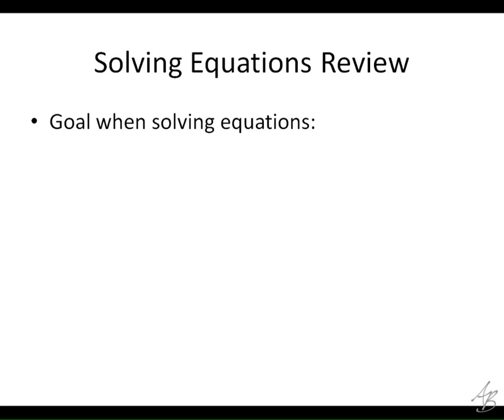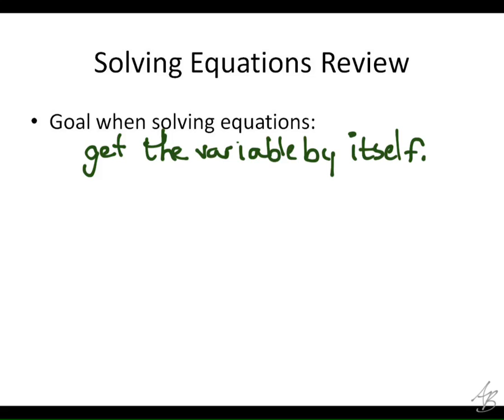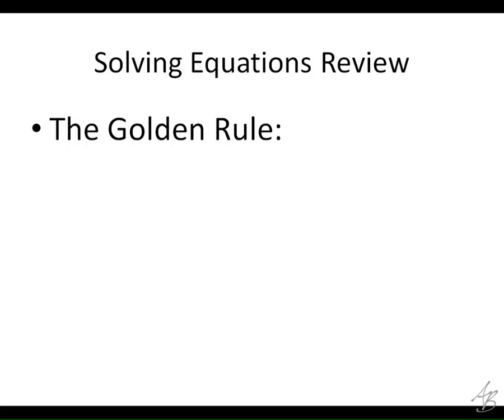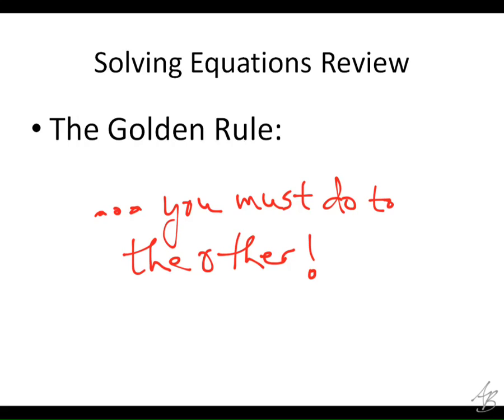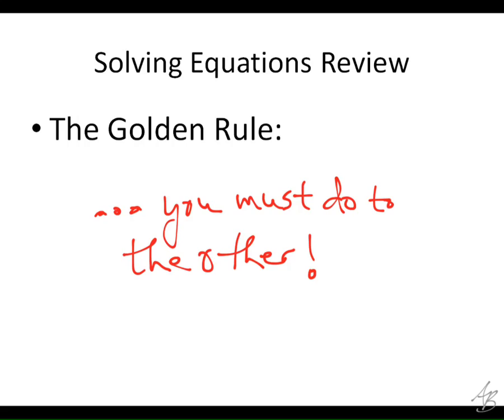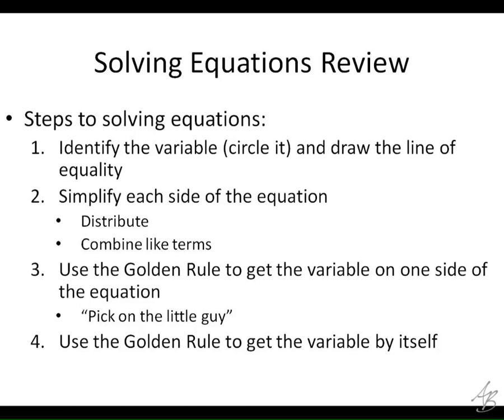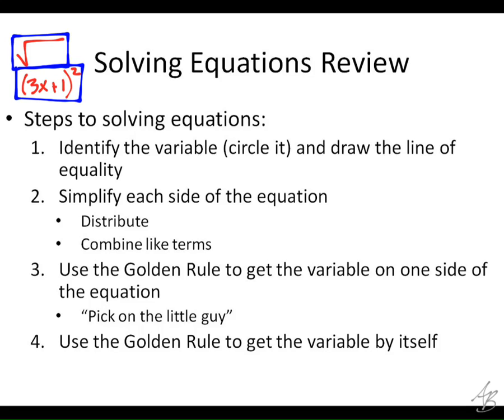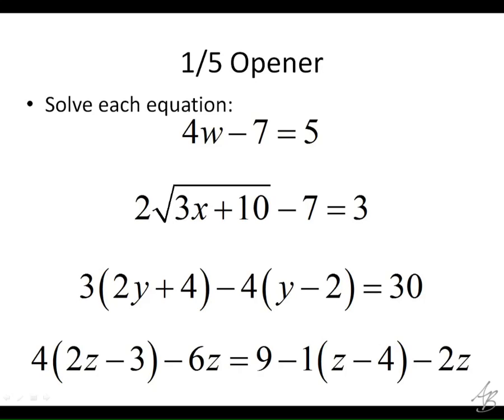1/5 Solving Equations Review Notes